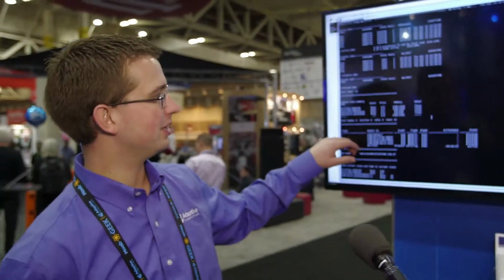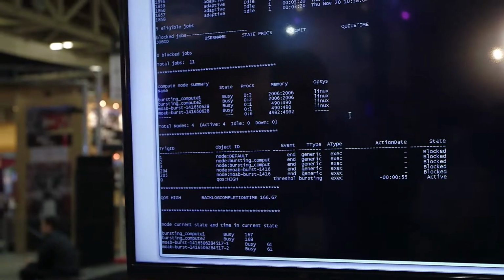Moab Adds Elastic Computing Features at SC14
In this video from the Adaptive Computing booth at SC14, Paul and Brian Saville and demonstrate new Elastic Computing features in Moab 8.1.